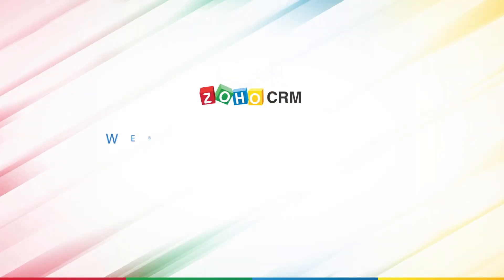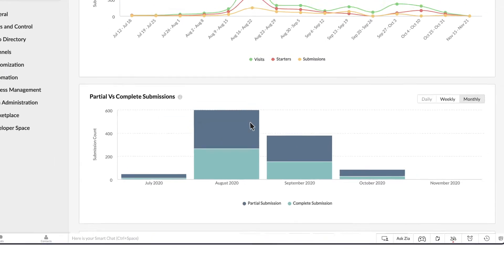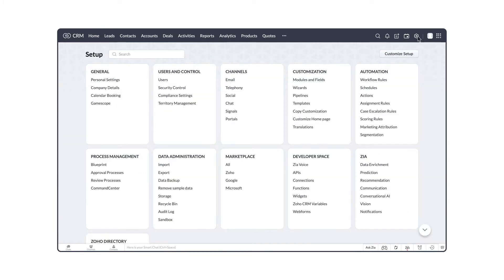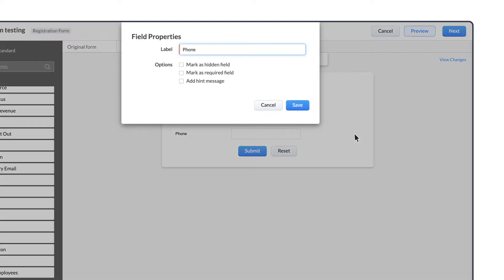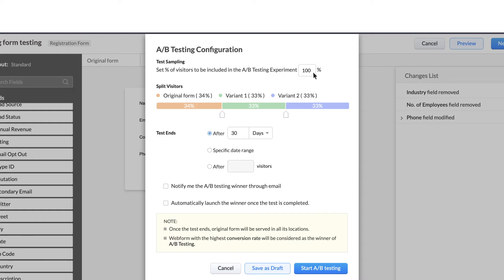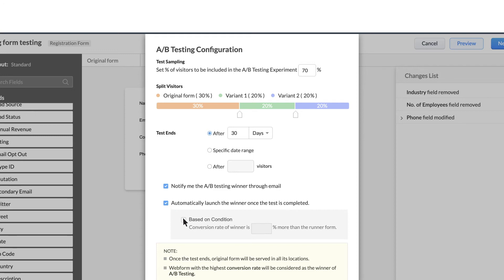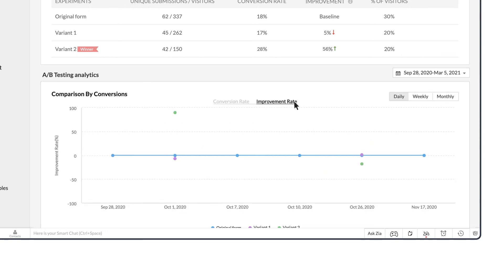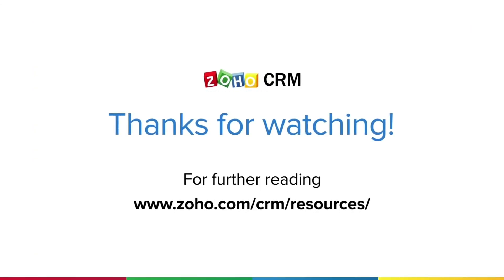Compare and A/B test different versions of your webforms in Zoho CRM | Webform A/B testing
Web forms are the most common tool used by organizations for lead generation. As the lead submits the form their information is captured in CRM from where the reps take it up for the further follow-ups and nurturing processes.

A/B testing is essentially running an experiment where two or more variations of a web form are shown to different segments of the website visitors. You can then compare the performance of the variants to identify which version gets the best results. Instead of making changes to your lead generation form based on assumptions, the A/B Testing feature for web forms in Zoho CRM helps you make an informed decision and use the form that gives the best results.